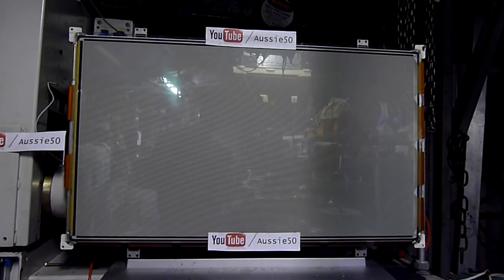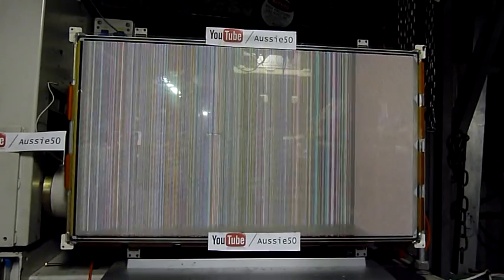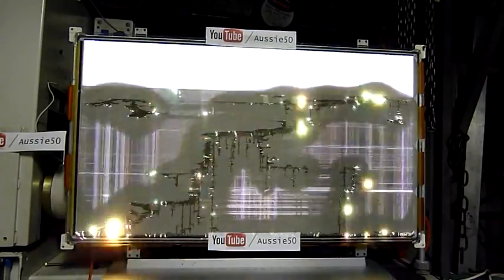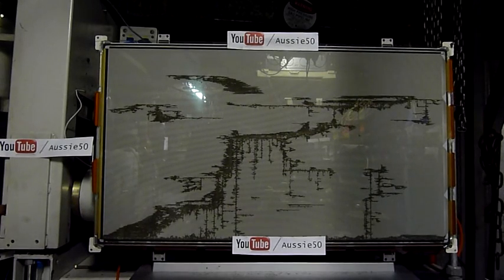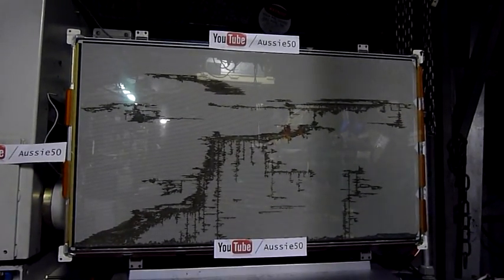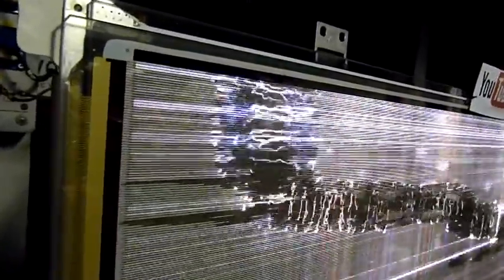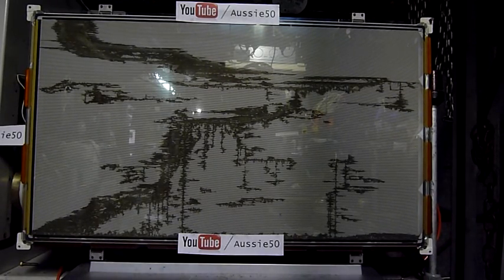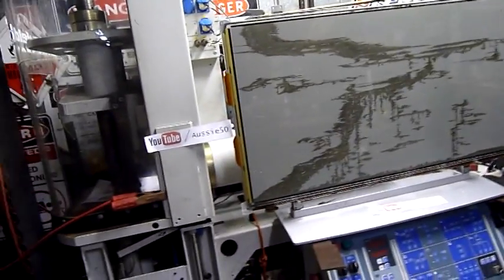Amazing Plasma TV Lightning Show 2000V Through Panel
Previous Plasma Arc videos listed Below!!
High Voltage Rocks and Rolls :D
Not for amateurs tho, this is dangerous, do not try at home!